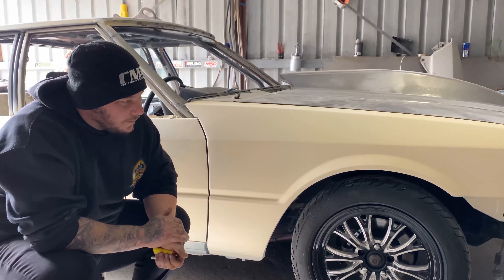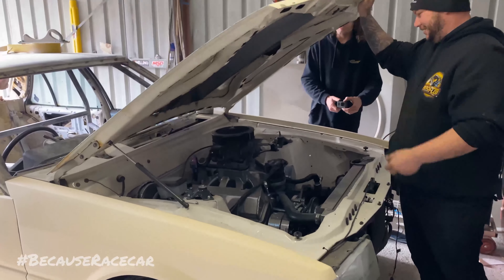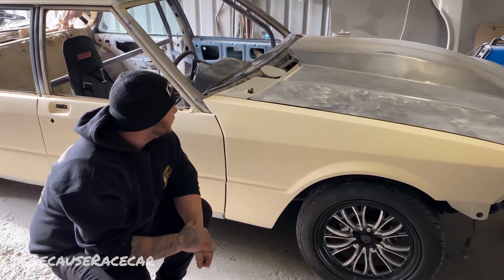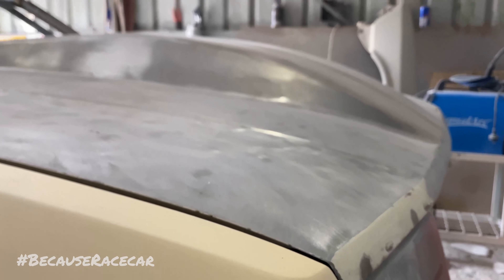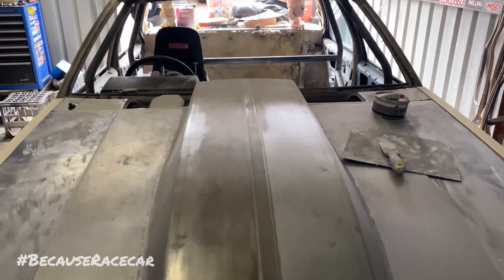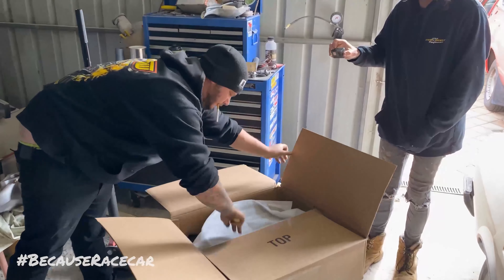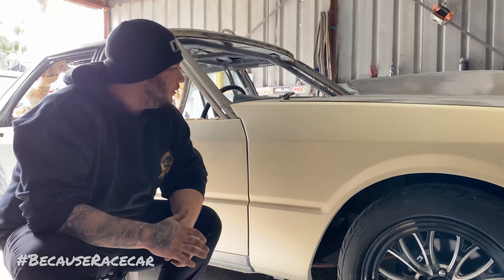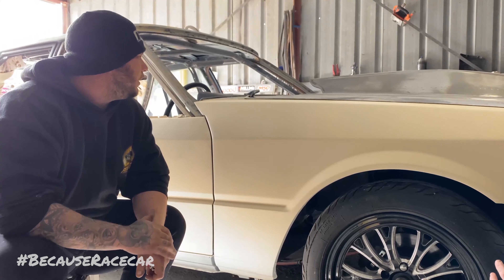RVB Driver Interview - Blake Thompson's XD Falcon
Ahead of the upcoming 2020/21 Drag Racing Season feauturing the monthly Wednesday night Red vs Blue 1/8th Mile Radial Events (starting tomorrow night October 28th) , we catch up with Blake Thompson to see what he will be bringing to the party this year!